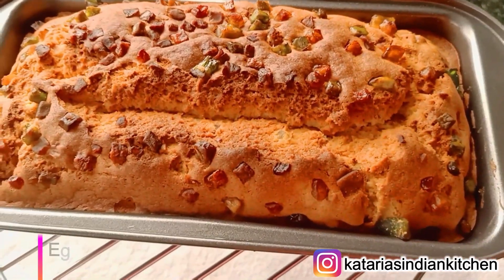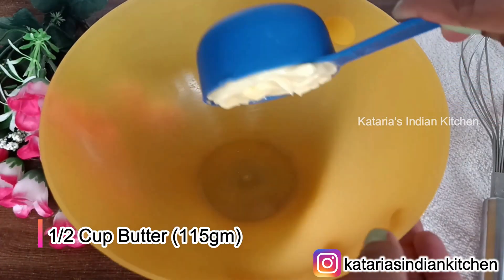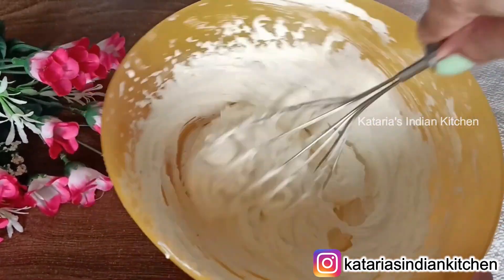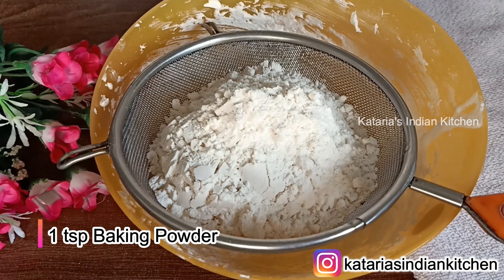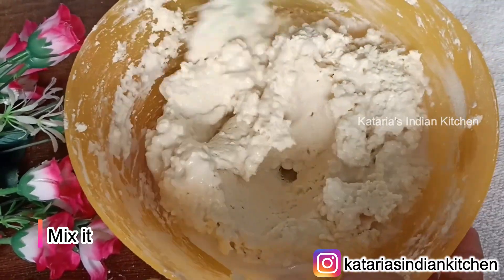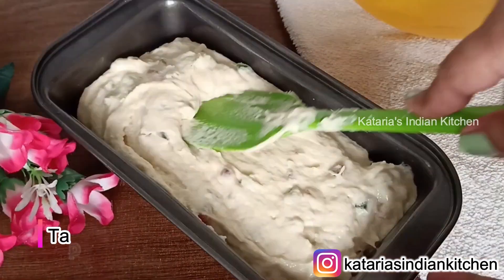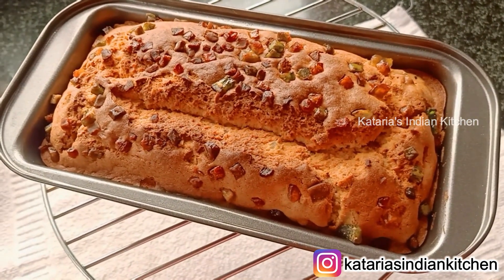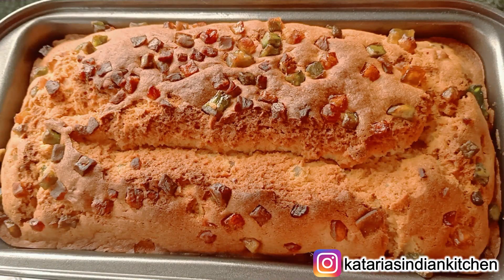Baking Class Day-35~ Eggless Fruit Cake Recipe| Bakery Style Tutti Frutti Cake| Britannia Fruit Cake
Ingredients-
1.5 Cup Maida
1/2 Cup butter
3/4 Cup powder sugar
1/2 Cup curd
1 tsp baking powder
1/2 tsp baking soda
1/3 cup tutti frutti
1 tsp vanilla essence
1/4 cup milk